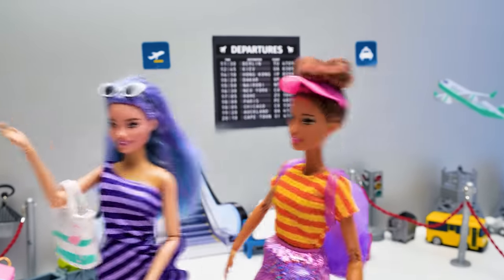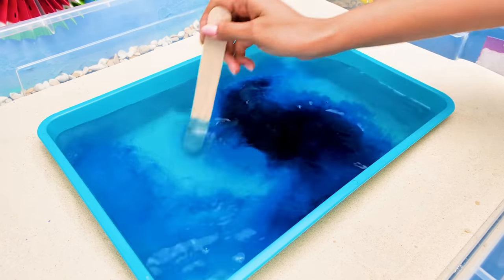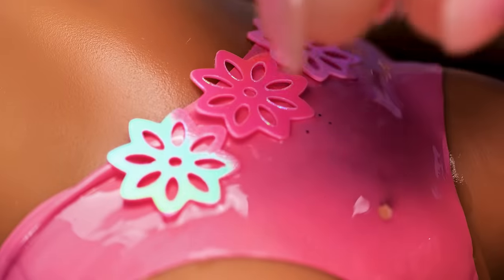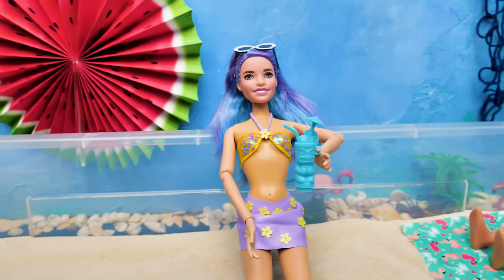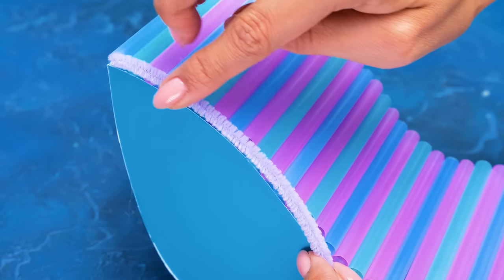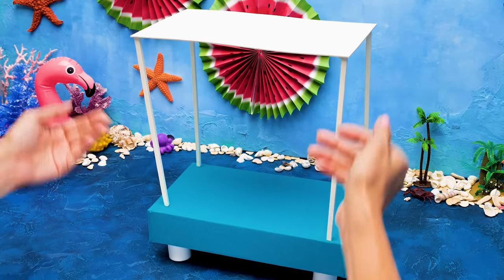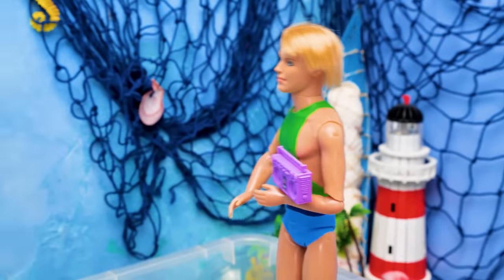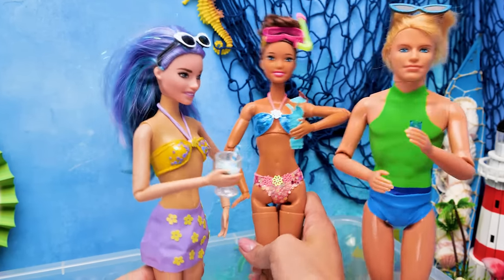WOW! This Is The Best Doll Vacation! DIY Ideas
Sam and Sue decided to arrange a perfect vacation for their dolls right at home! But nothing around seems to fit this idea. It's good that this can be fixed! After all, Sam and Sue are master crafters!

First, weéw gonna make a pool with beautiful blue water and warm sand. Here the dolls can bask in the sun and enjoy delicious cocktails. And for them to look fabulous, we will create stylish swimwear from ordinary balloons. We will build cool and comfortable sunbeds from straws and cardboard, and a remodeled plastic bottle is going to become an umbrella sheltering the dolls from the blazing sun! And if our friends would want to completely hide from the sun, they will definitely like a large tent! The boys will be able to frolic on the surfboard, and the girls will be happy to enjoy swimming in the snorkeling mask. Everyone will find something to their liking! And the most incredible thing is that you can make all this stuff yourself!

It looks like our home vacation was really successful - the dolls are delighted!